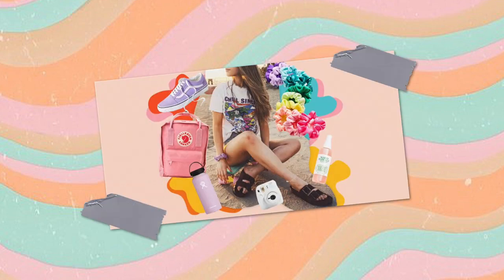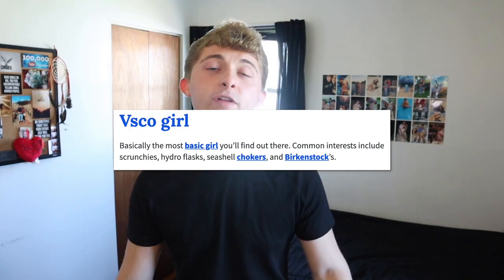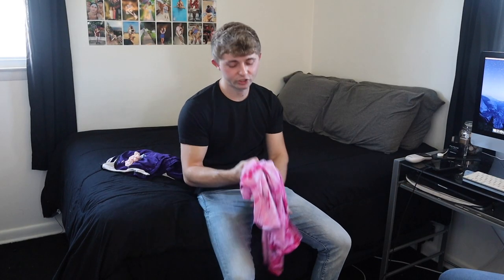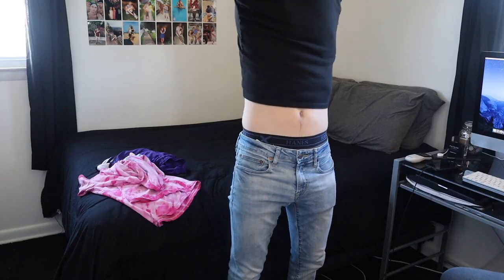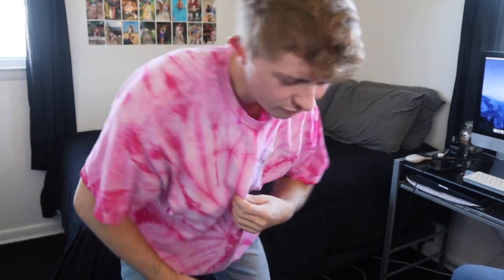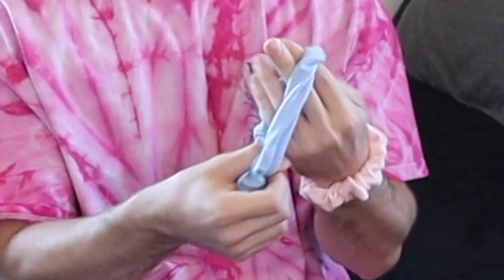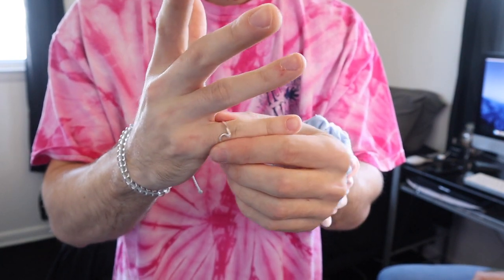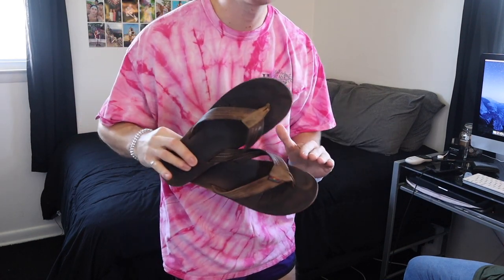GIRLFRIEND TURNS ME INTO A VSCO GIRL!!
How do I say this... I kinda like being a vsco girl. And I oop. Follow me below for a good time!